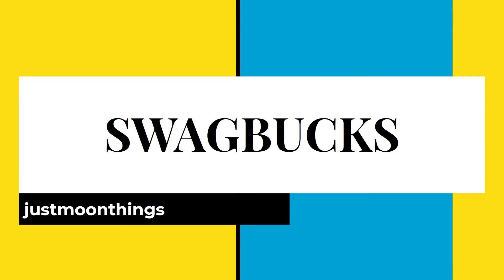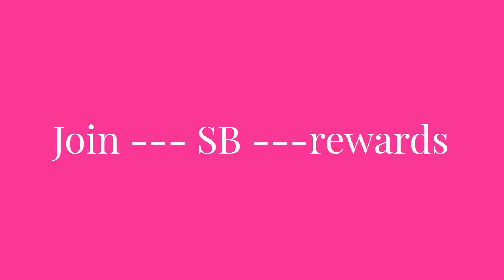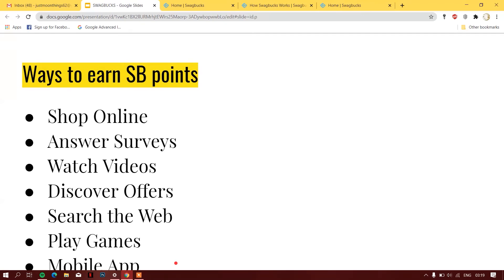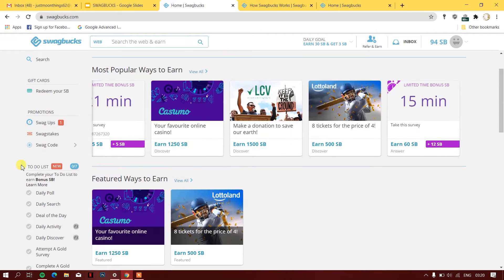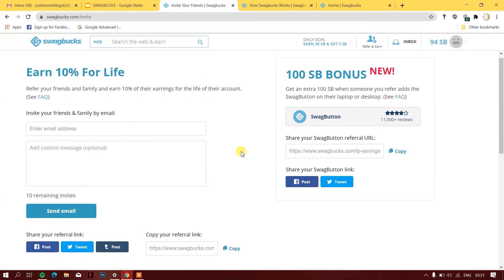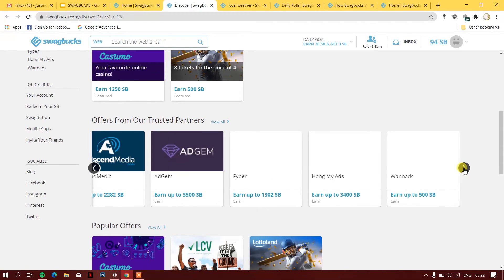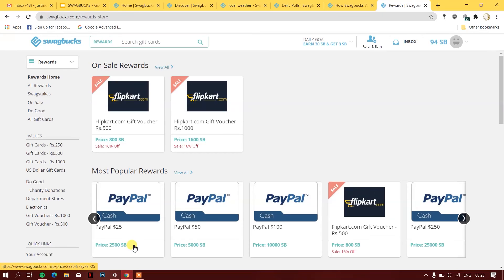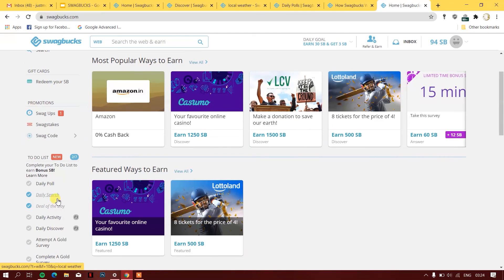How to earn money on swagbucks | swagbucks honest review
swagbucks is a company based in California now its services are available in India. this video will help you to know how this referral website actually works. following questions will be answered
is Swagbucks real ?
is swagbucks authentic ?
how can i earn through Swagbucks ?
is swagbucks safe ?

like my content. Drop a hello on social media (any collaboration)

00:00 - How to earn money on Swagbucks?
01:08 - Can you earn Swagbucks points through online shopping?
02:19 - How to earn Swagbucks points by watching videos?
03:28 - Does inviting friends help earn Swagbucks points?
04:40 - How to earn Swagbucks by completing surveys and tasks?
06:09 - How to redeem Swagbucks points for gift cards?
07:19 - Is Swagbucks worth it? Final tips for earning.